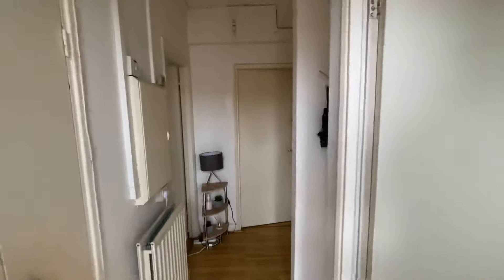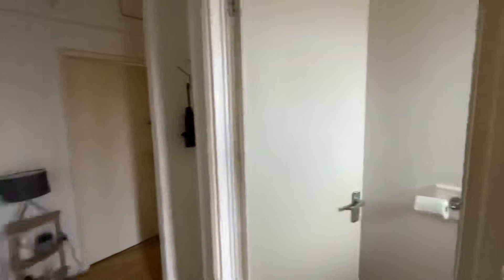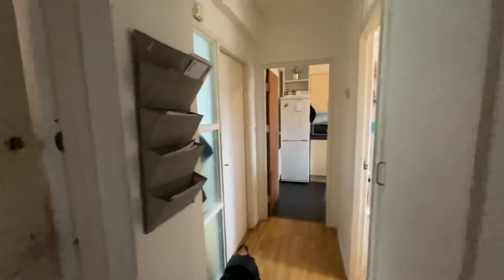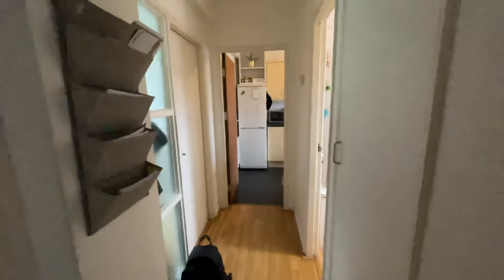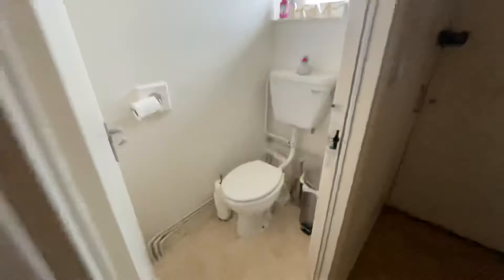Pallant house (3 Bed)